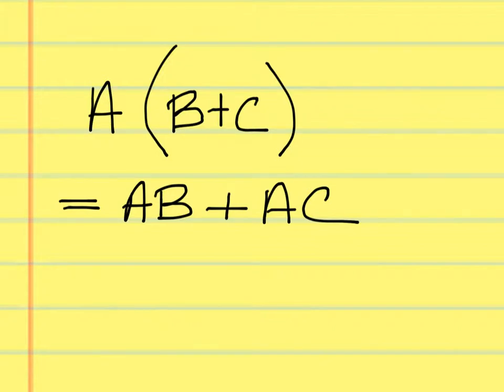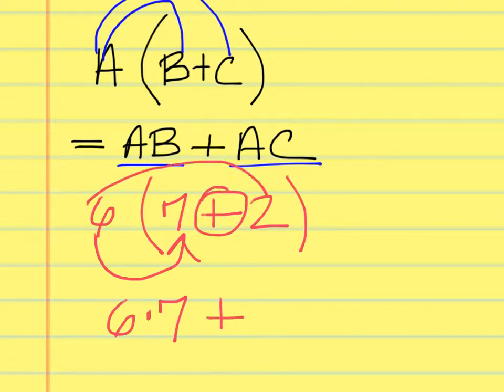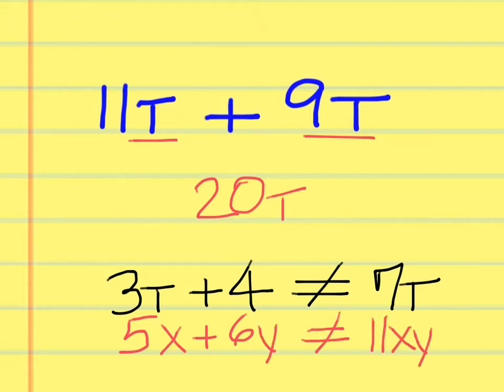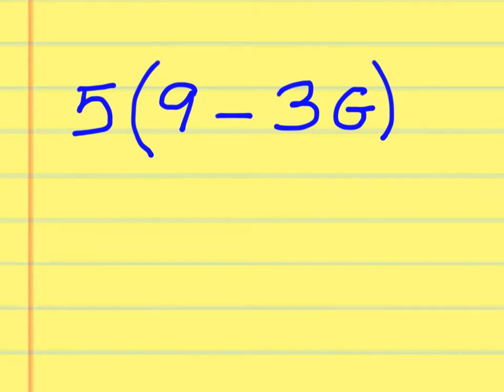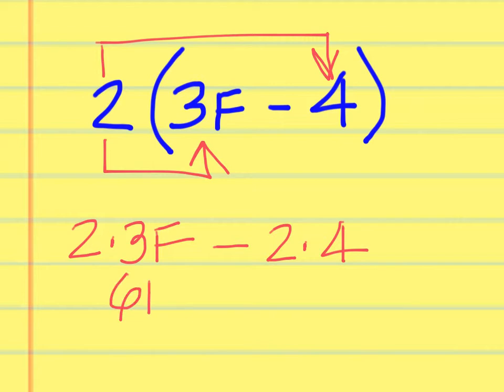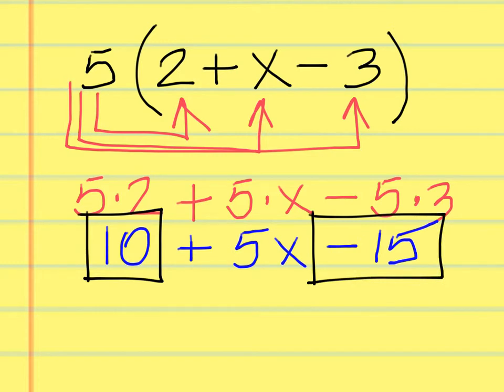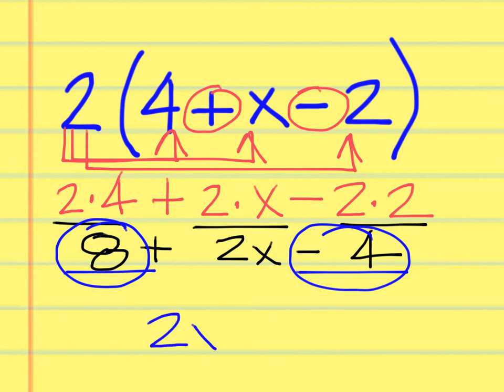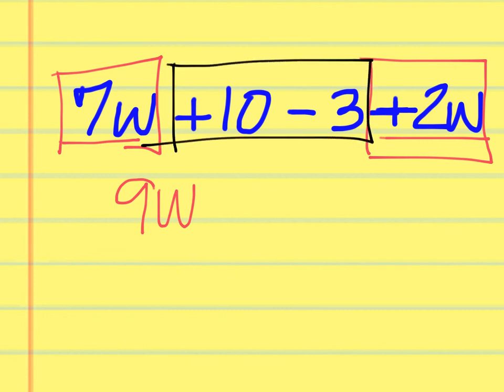Algebra 1 4th Period 8-22-14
Objective:
To use the distributive property